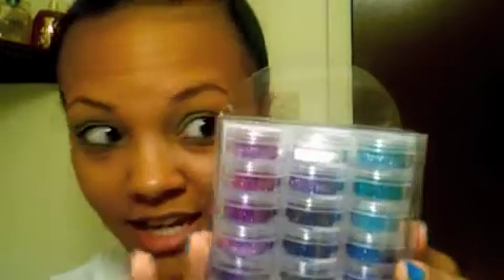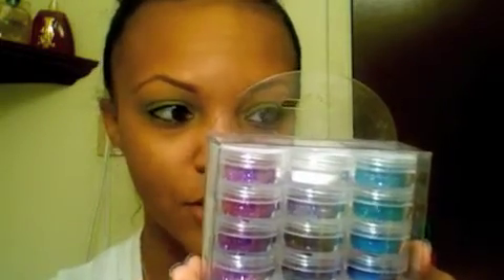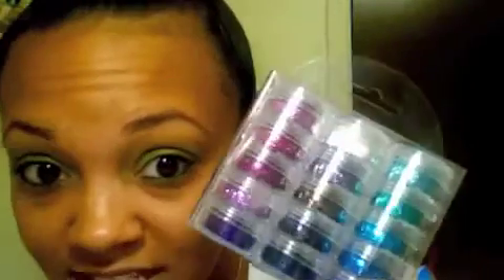GLITTER Review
GLITZ and GLAM! Check out this glitter review and where to get it! Will be great for any look! So many colors, think of the possibilities!!

, search glitter stack
there are 2 different sets you can choose from